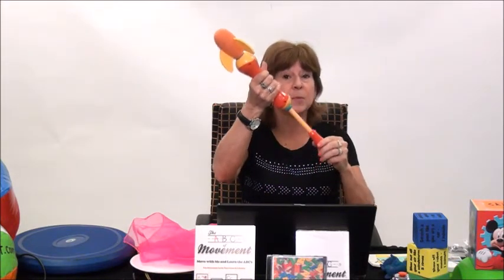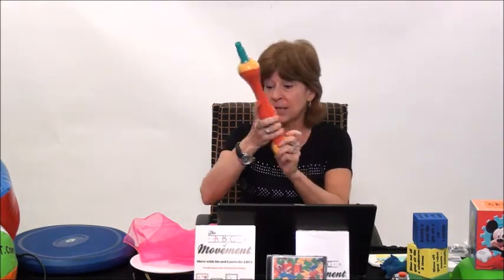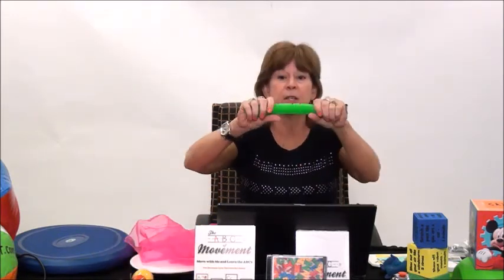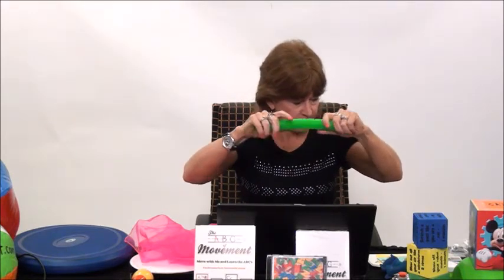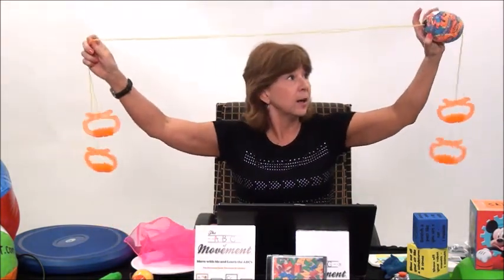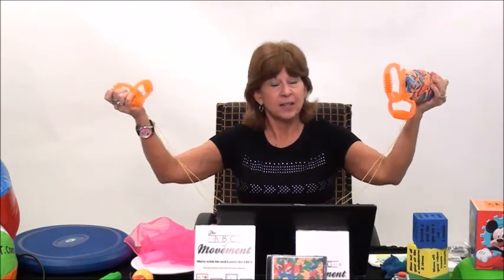Active Play = Kinesthetic Learning | Early Childhood Education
In this preview, we go over some activities that children can participate in that involve active play that leads to kinesthetic learning. Some of these include playing with a ball, the drums, or rolling Playdoh.

Kinesthetic Learning is a way to give children a hands-on approach to learning rather than just listening and watching the teacher. This allows for a more immersive experience in the classroom.

Active play is directly related to children’s kinesthetic learning style. This movement-oriented training will focus on the importance of physical development in the early childhood setting. Participants will actively participate in large motor group activities using fun classroom items such as bean bags, scarves, and paper plates. Experience how a child’s mind develops and learning occurs as a result of active play activities. This Course is 2 Credits/0.2CEUs.

AIR Child Care Training Solutions' mission is to inspire a love of learning through innovative, high-quality, educational experiences, accessible to people of all ages and technological abilities. AIR Child Care Trainings combine a balance of experience and technological innovation to provide a quality experience with proven customer satisfaction. What makes us unique is our wide availability in the United States and we will go to bat for you to get our courses in your state, otherwise they won't appear on our state lists.

We have teaching resources, lesson plans, different activities for in or out of the classroom, and so much more than can be found on both our blog and social pages that are linked below.